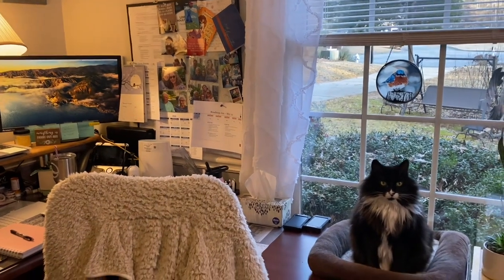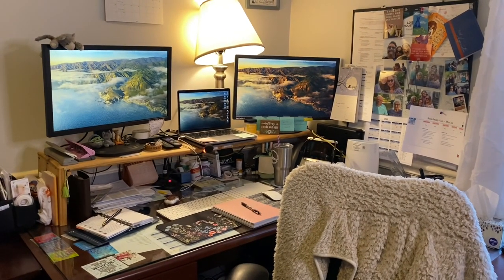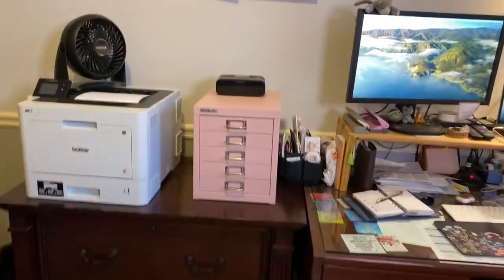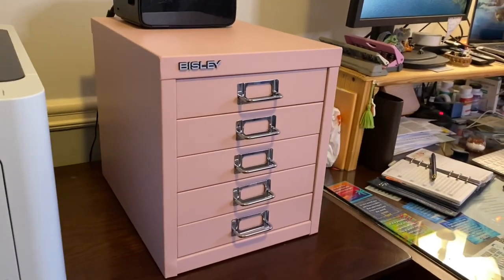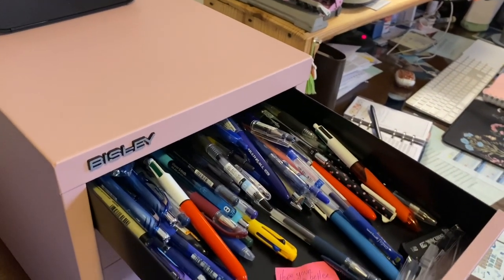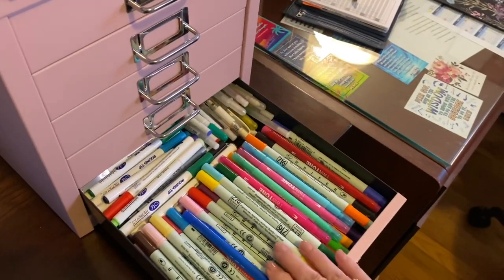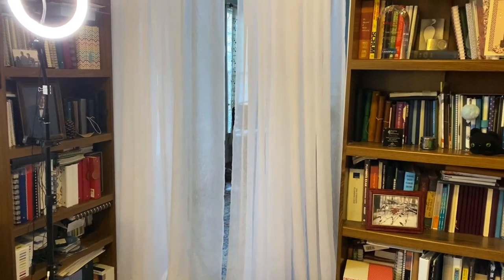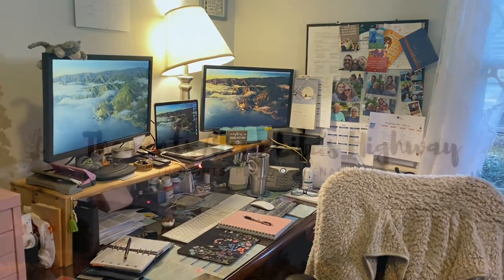Take a tour of my office - and a special surprise!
My office reorganization is coming along nicely, thanks to some thoughtful gifts from my husband! I thought I’d give you a quick tour.

ABOUT ME:
I'm a fifty-something mom of two girls. I've loved planners, paper, and getting things done forever. I love Filofax, Hobonichi, Franklin Covey, Jibun Techo, Bullet Journaling in a Stalogy or Leuttchturm... all the planners! My favorite season used to be Back to School season - notebooks, pens, paper, oh my! Join me as I share my journey through the world of planning.

When I'm not playing in planners, I work full-time in the software industry and enjoy my free time with my husband, daughters, and pets and adventuring in the mountains around me.